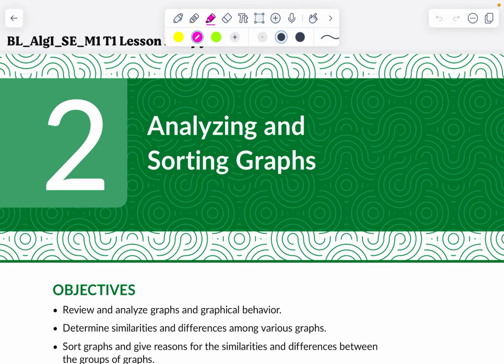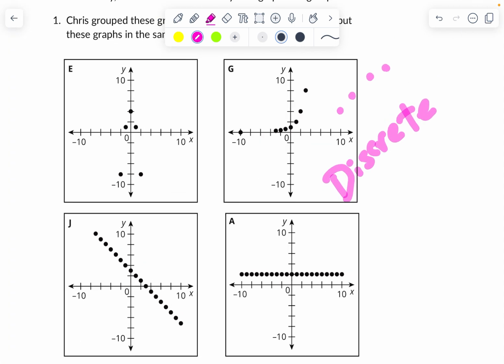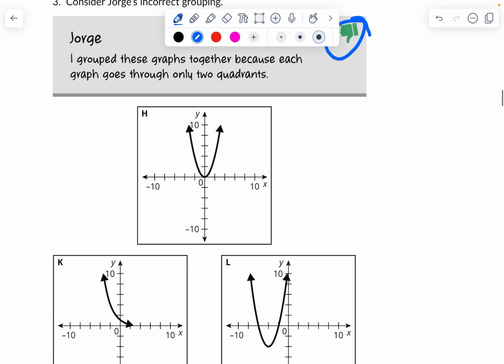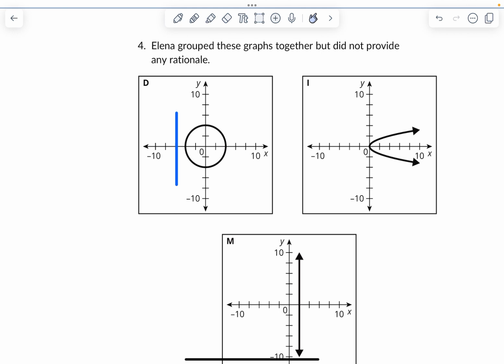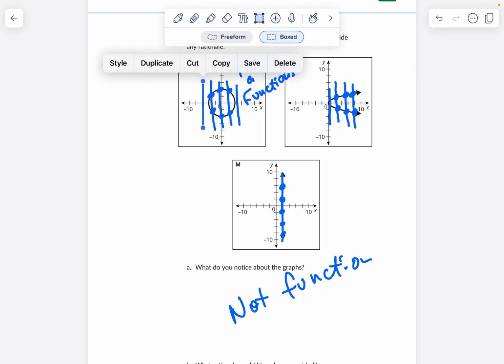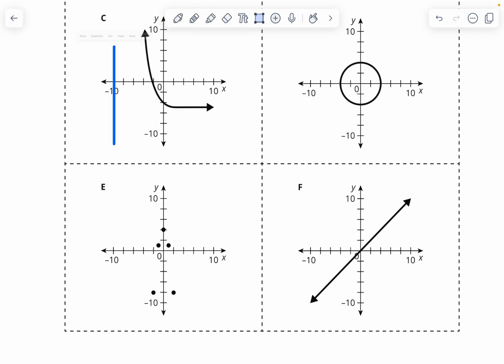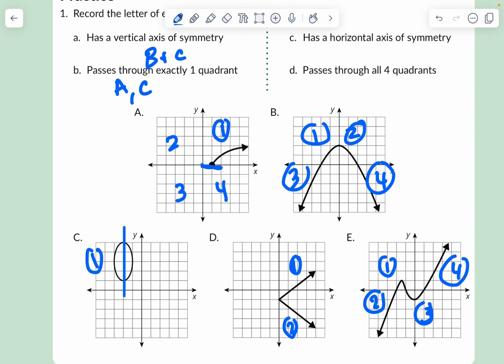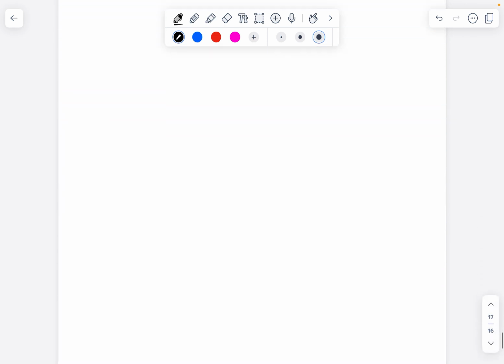1.1.2 notes Analyzing and Sorting Graphs